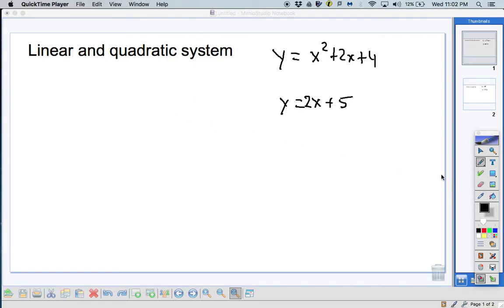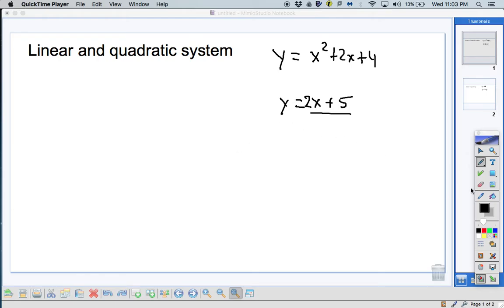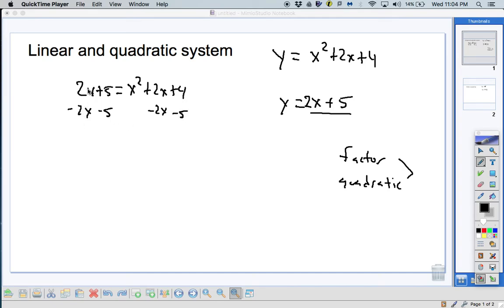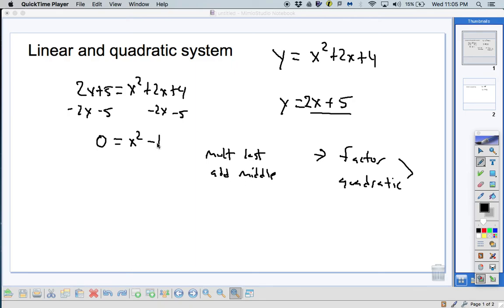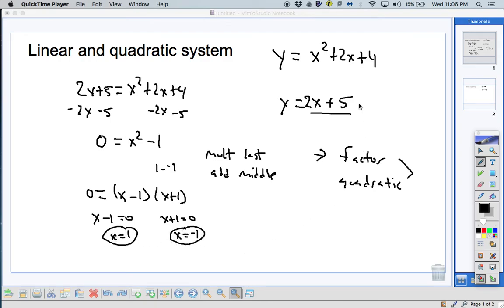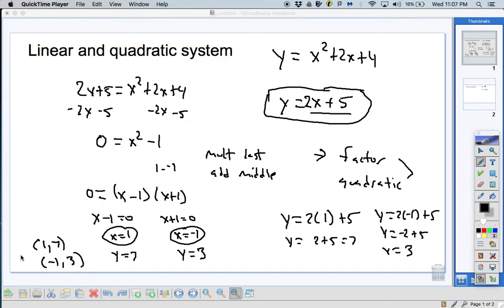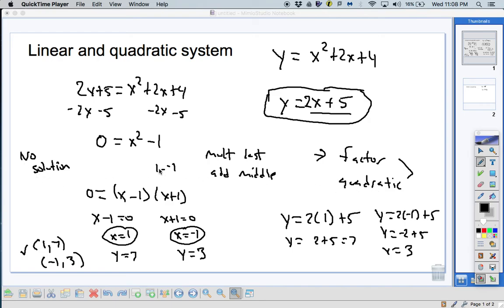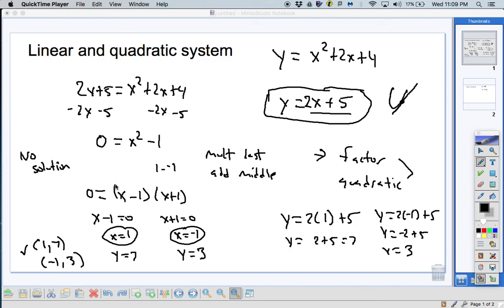Linear quadratic system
How to algebraically solve a system of a linear equation and a quadratic equation.